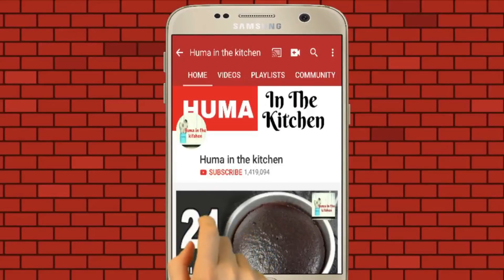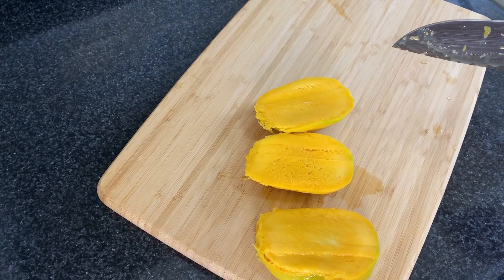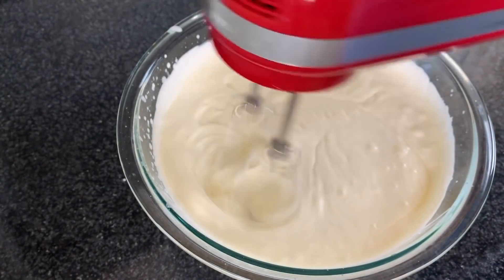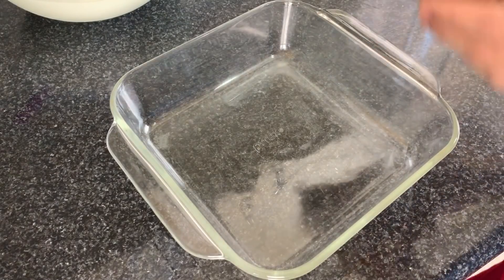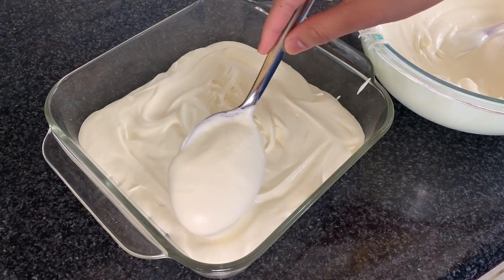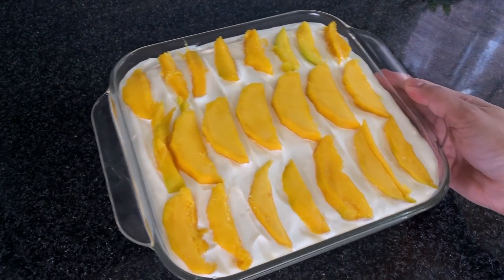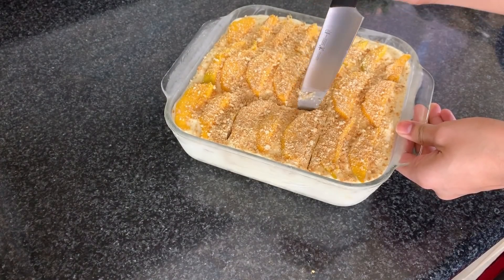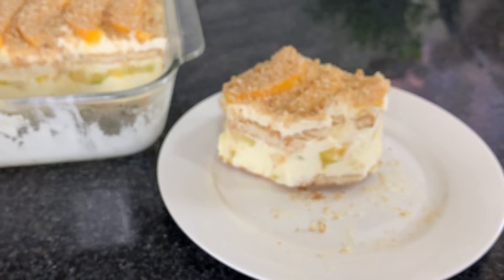Mango Float Ramzan Special Dessert | Summer Special by (HUMA IN THE KITCHEN)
Method:
Cut mango in thin slices
Whip 2 cups cream for 2 minutes
Add 300 ml sweetened condensed milk and whip again until just thick.
Now arrange mango float according to instructions in the video.
Freeze overnight or 8 hours
Serve chill